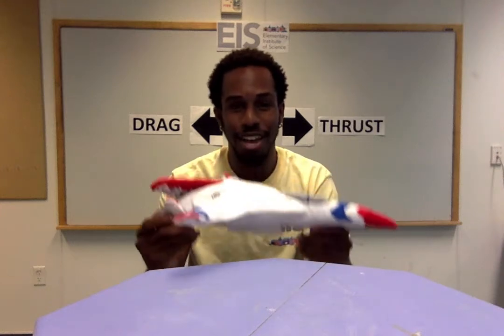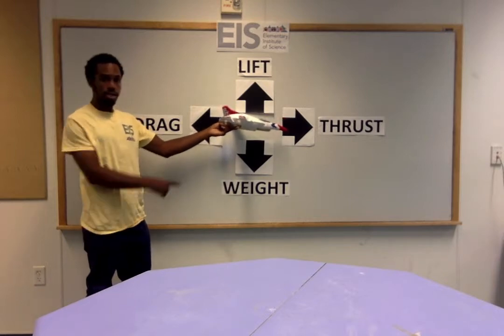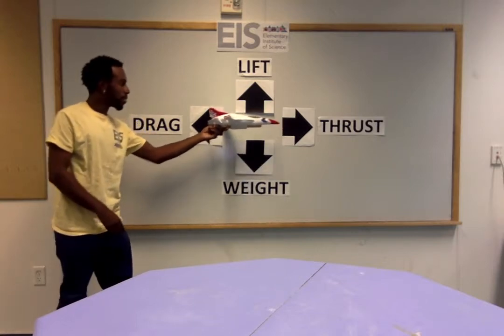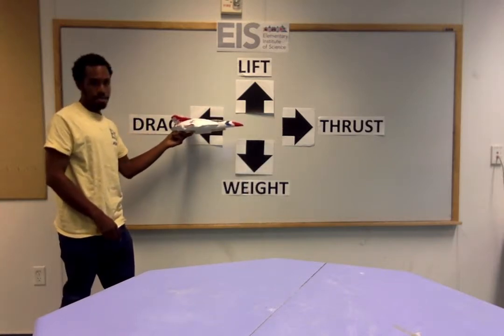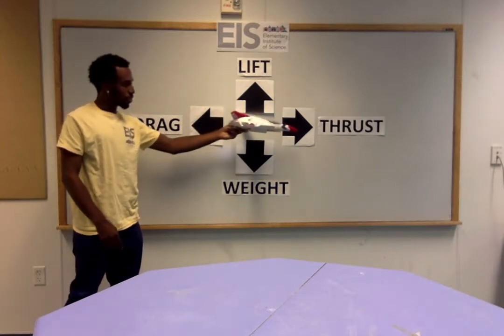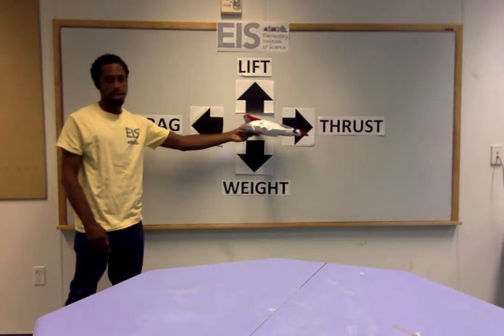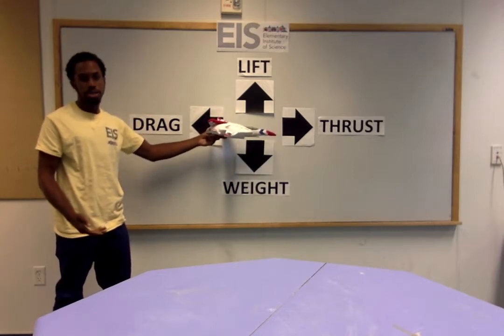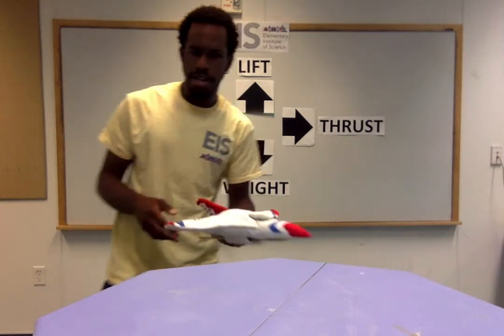EIS Engineering: Paper Airplanes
Explore Aerodynamics with EIS Engineering Instructor, Mr. Justin!
In this activity, students will develop various models of airplane designs and compare their speed and aerodynamic properties.

Find more science, technology, engineering, and math activities on our

The Elementary Institute of Science offers science enrichment programs that provide hands-on experiences in STEM.

Follow EIS on Facebook, Twitter & Instagram @eissandiego.